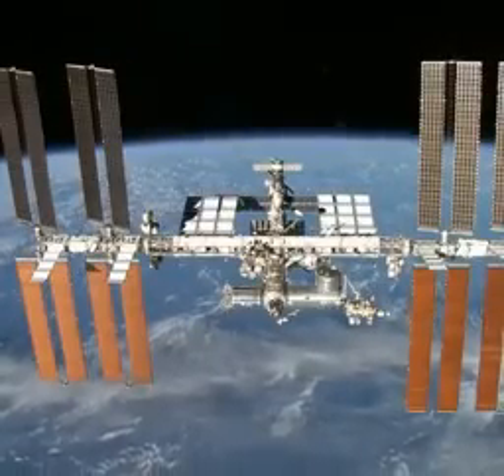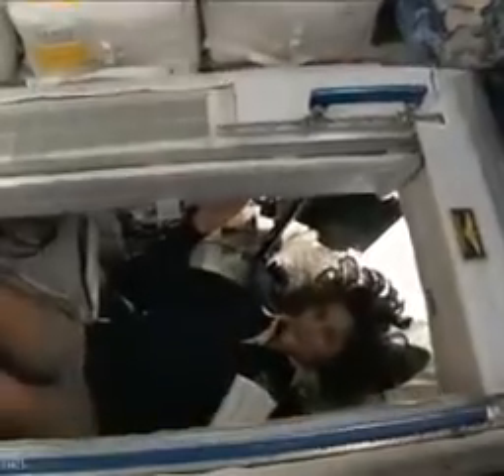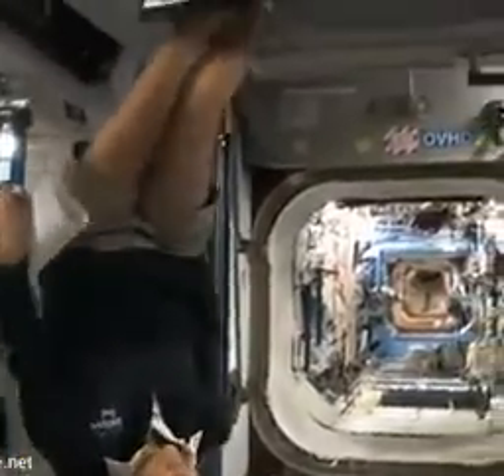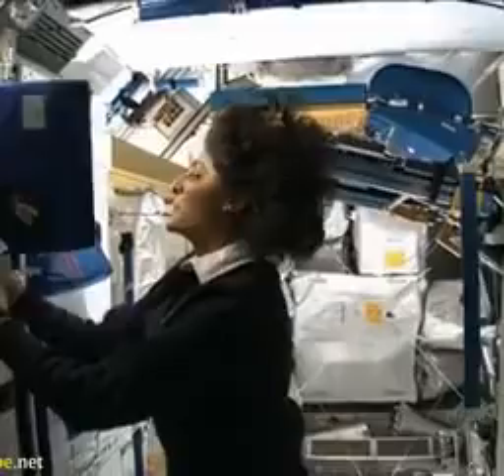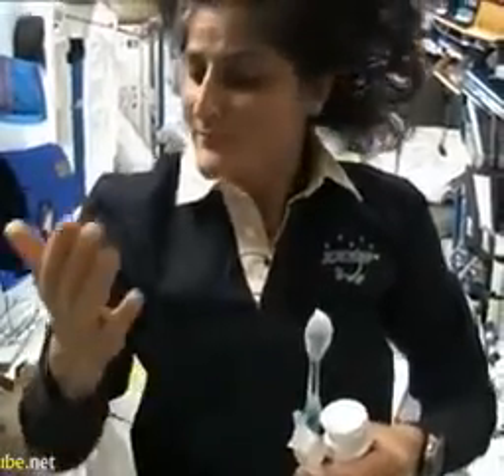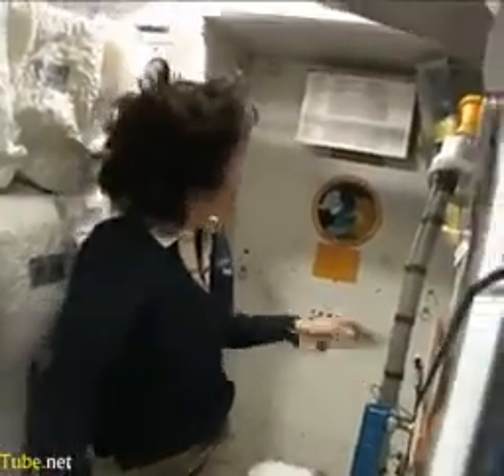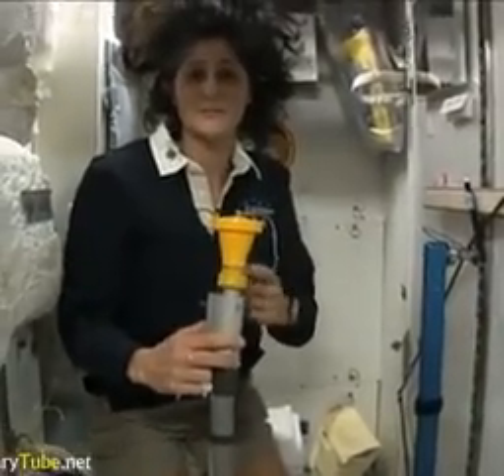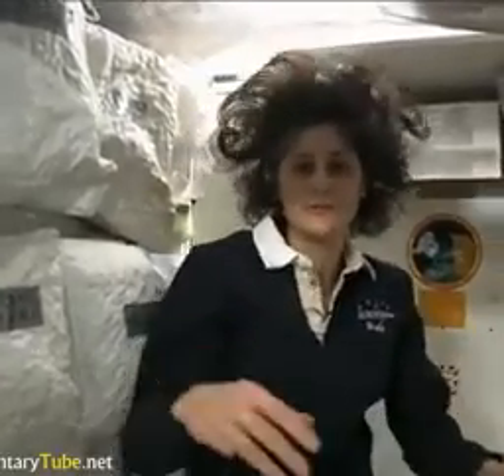IT IS A RARE VIDEO OF AN ASTRONAUT LIVING INSIDE A SPACE STATION.REALLY AN AMAZING ONE.